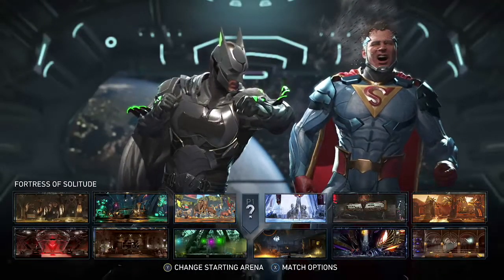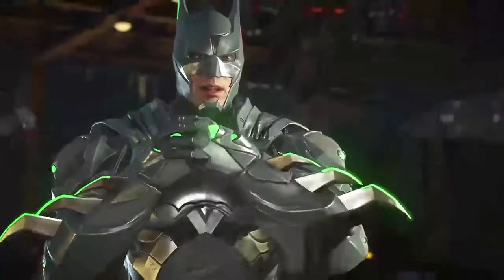JUSTICE for INJUSTICE 2?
Review of injustice 2 by Reaps on Xbox One.